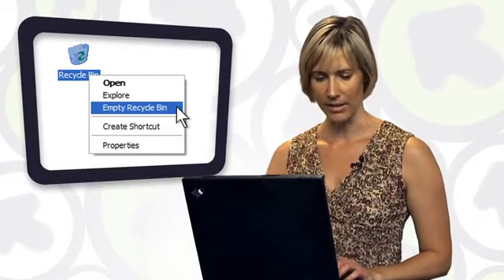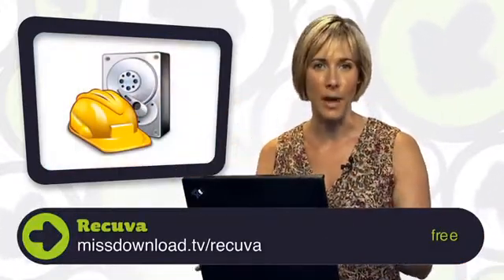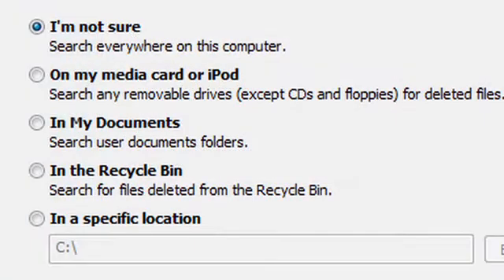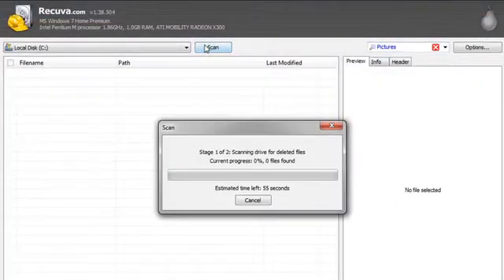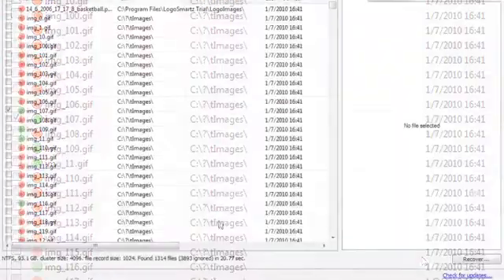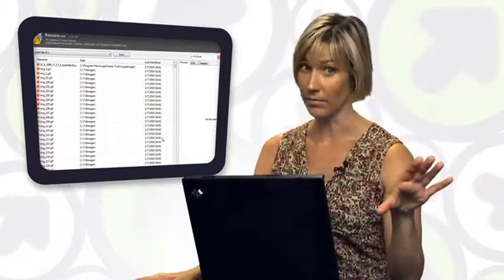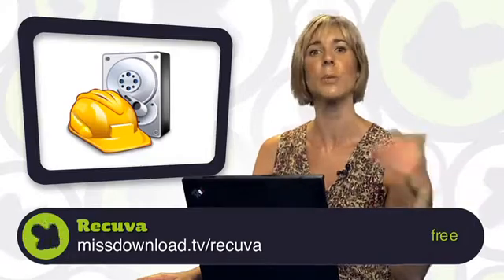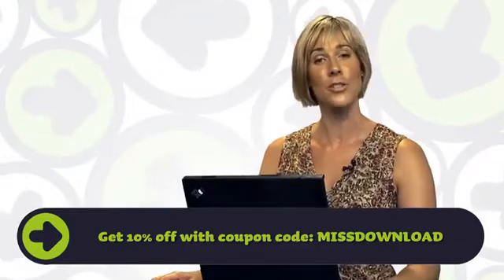Free file recovery with Recuva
If you've ever gotten a little trash-happy, only to realize you trashed a file that you actually needed, Cheryl's got the perfect PC partner for you. If you've deleted it and need to get it back, you need Recuva.